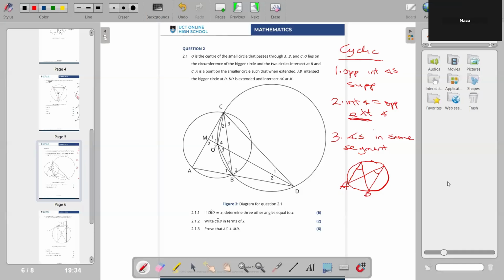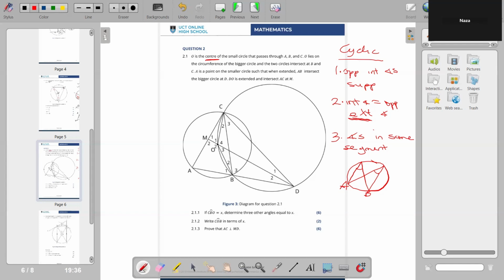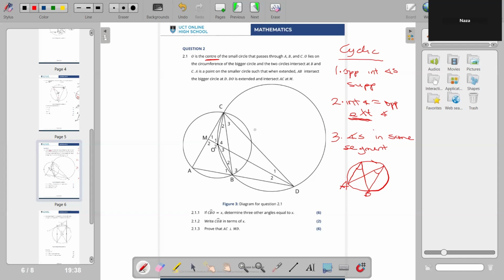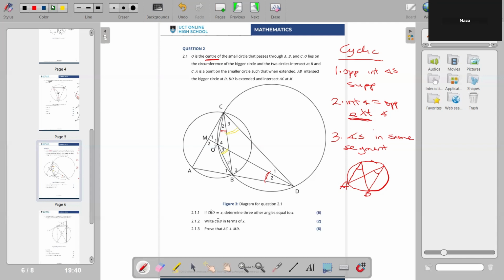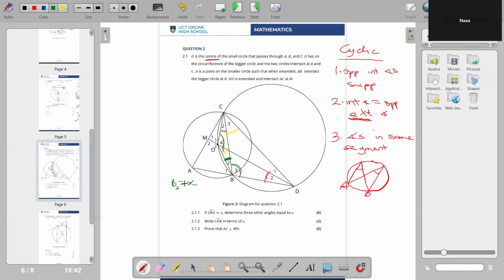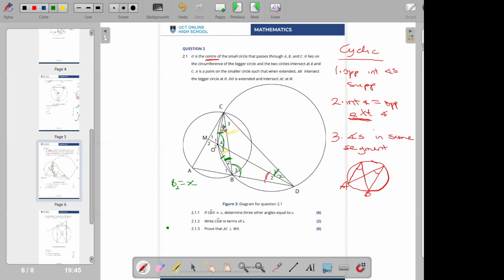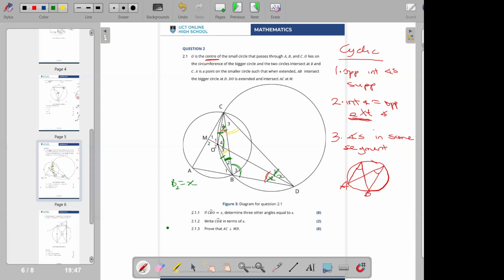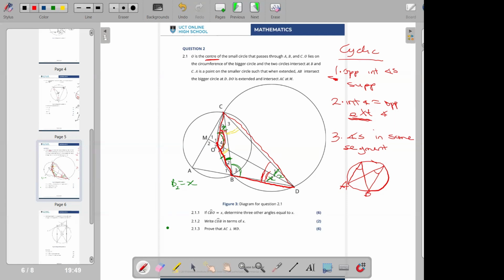GRADE 12: euclidean geometry - UCT online school 2025 1st Quarter Task